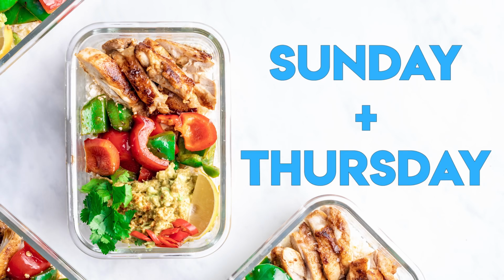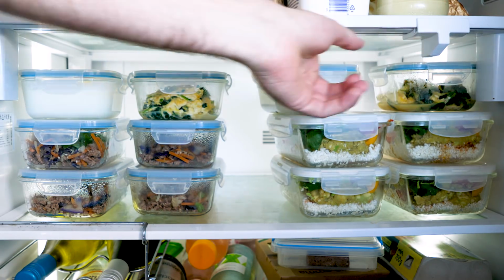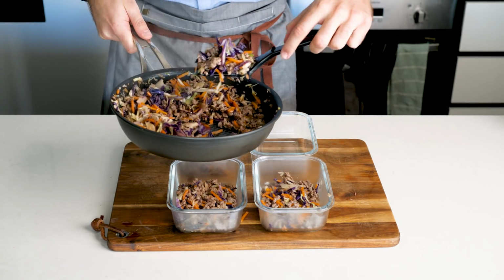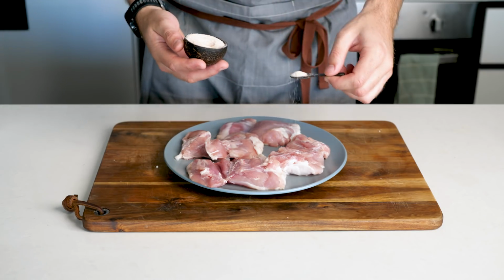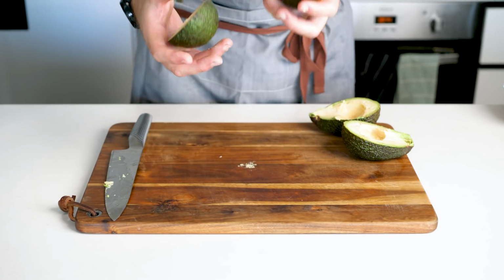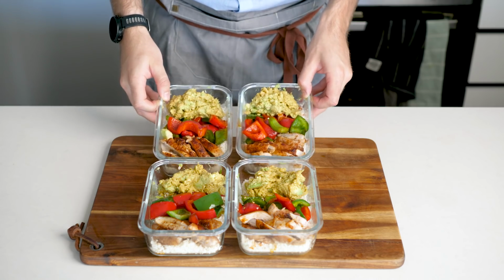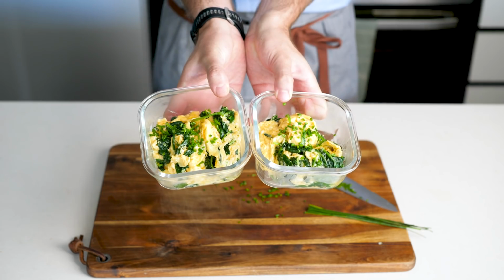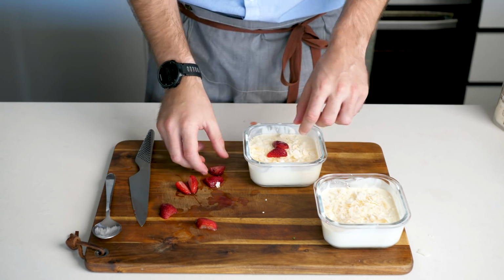7 Day KETO Meal Prep - Simple Healthy Meal Plan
Hi everyone, welcome to this weeks meal prep video.

In this video, I’m going to be showing you exactly how to plan out a week’s worth of food, that can be prepped in under an hour and a half, to ensure your food is fresh, delicious and best of all easy to make.

This whole video is accompanied by a free printable guide which contains the exact amounts of each ingredient you’ll need depending on your gender and goals. It contains prep day action plans and substitutions for dairy, nuts and other allergies, so don’t worry too much about the exact amounts showcased in this video, as this will likely change for you.

Instead of preparing a full 7 days’ worth of meals, I recommend setting aside two nights for meal prep. This is usually Sunday and Thursday, but it can be any day of the week you like, as long as they are approximately 4 days apart.

For the first meal prep, you’ll need the following:

Beef Mince
Chicken Thighs
Yogurt
Eggs
Spinach
Dry Coleslaw

These are the main ingredients you’ll need. The other ingredients I’ll explain as we go throughout the video.

12 containers, preferably glass as this will avoid anything from the containers seeping into your food, plus glass reheats more evenly, and won’t leave any taste or smell residue.

A frying pan and stove top.

A chopping board and knife

And a pair of fresh, clean hands.

Optional (Food processor), but you can easily buy riced cauliflower to skip this step.

Keep all these in the fridge and reheat the burrito bowl and crack slaw as needed.

For breakfast you’ll be enjoying a creamy fruit and yogurt bowl with coconut flakes, lunch and dinner are a choice between either sesame beef coleslaw or chicken burrito bowls, followed by super easy spinach and egg omelette, with similar choices for lunch and dinner.

If you’re intermittent fasting, simply each lunch as usual, and keep breakfast for a delicious snack during your eating window.

Optional supplements I would also add would be Omega 3’s, magnesium and vitamin D, or stand in the sun for 20 minutes.

If you are worried you are unable to eat any ingredients within the meal plan here are some common substitutions:

Substitute any of the proteins for a protein you can eat. These are interchangeable and won’t affect the macros dramatically.

Sub any dairy with a coconut alternative, for example Greek yogurt for coconut yogurt.

Inside the prep guide, you’ll find what amounts you’ll need to prepare for the second prep night, to ensure your food is fresh and well kept.

That’s it! If you have any questions about any of the meals, don’t be afraid to put your questions in the comments below, otherwise you can email me at for more sensitive questions.

Again, this video is accompanied by a free printable guide which contains the exact amounts of each ingredient you’ll need depending on your gender and goals.

Hard Cover Recipe Books